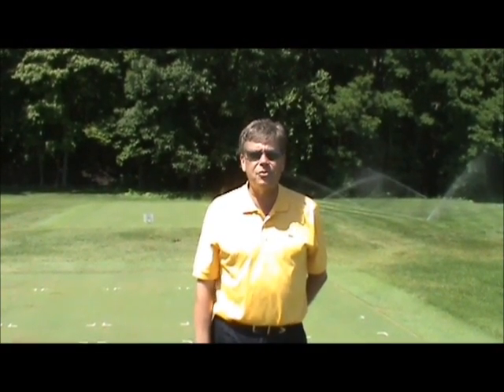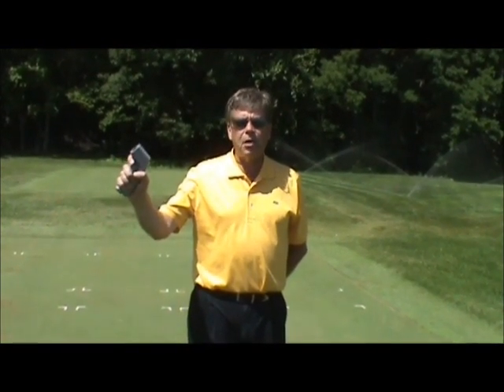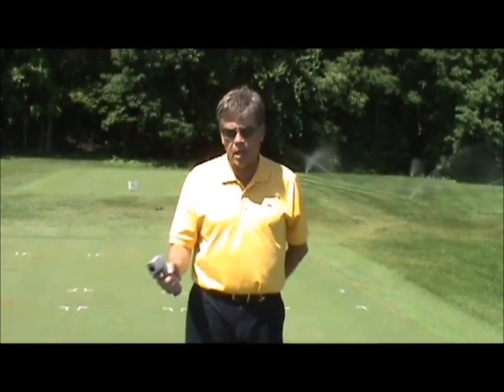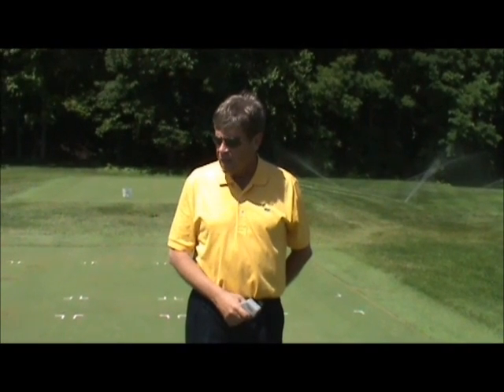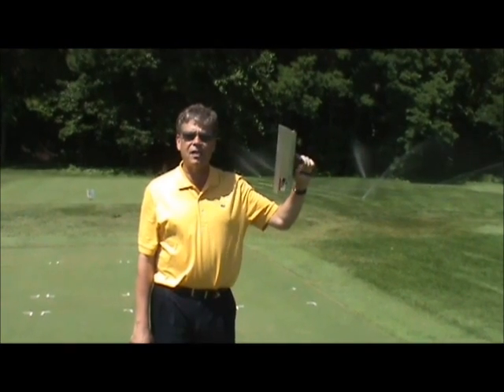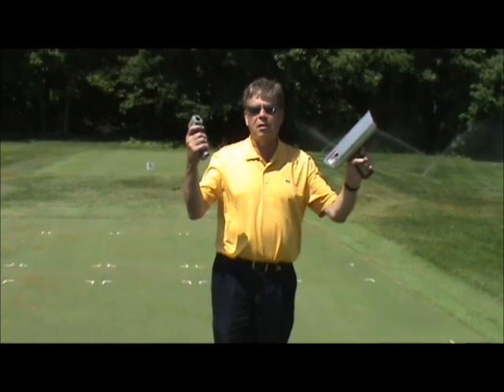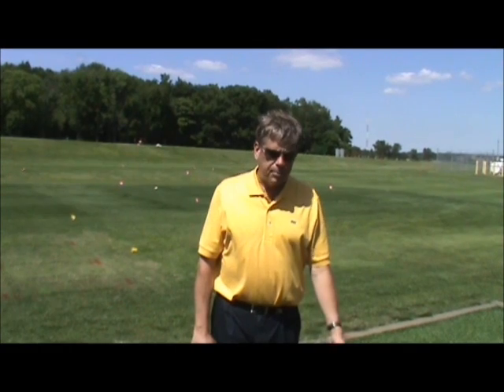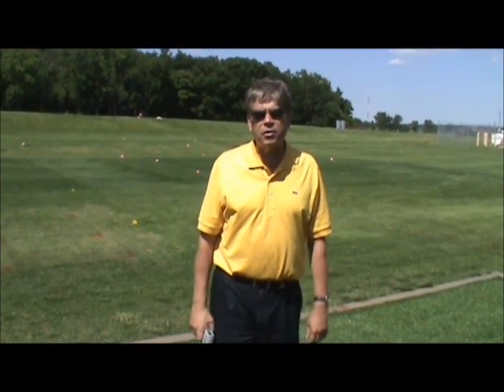Canopy Temperature in Relation to Environmental Conditions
Canopy temperatures are a reflection of radiant energy, evapotranspiration, and soil moisture.  In this video we look at the impact of transpiration on the cooling effect of a turf.